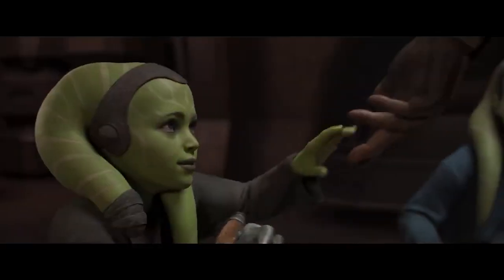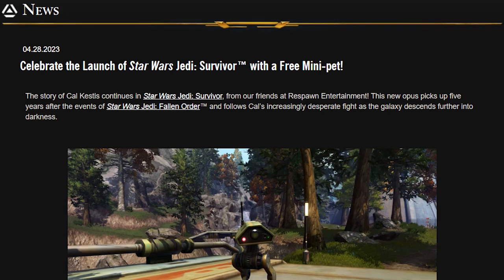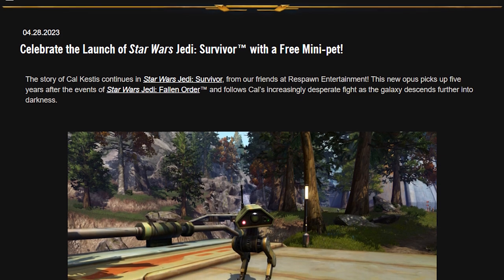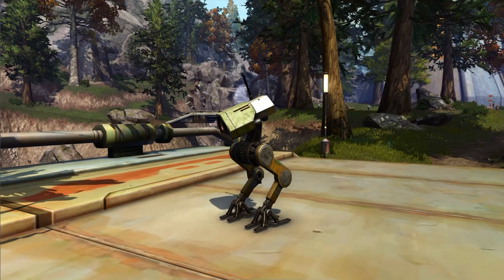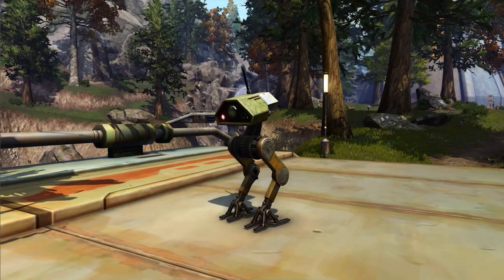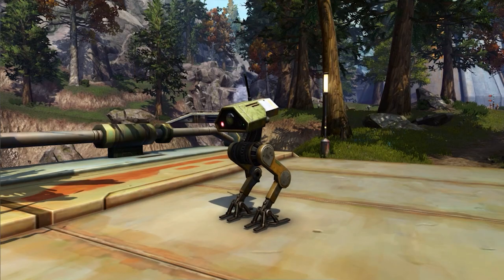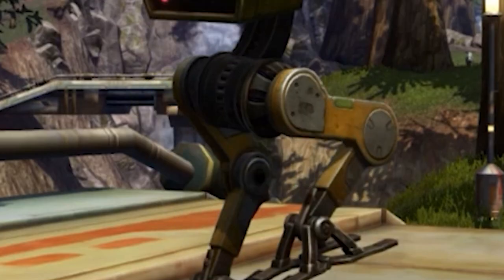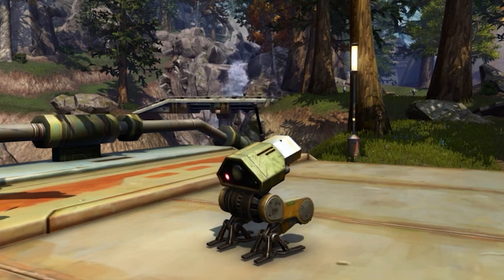You guys SEEN THIS?